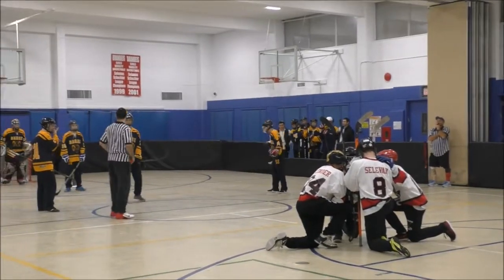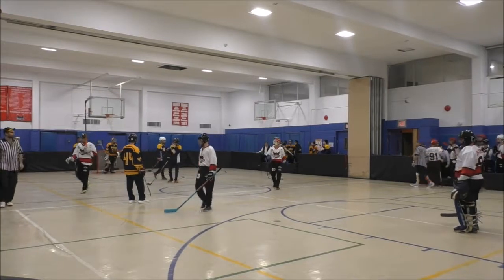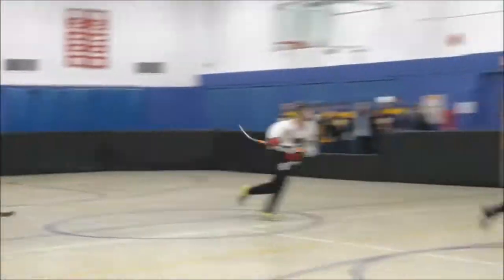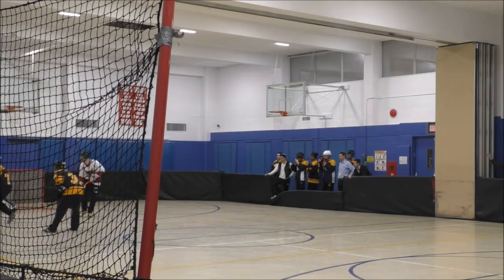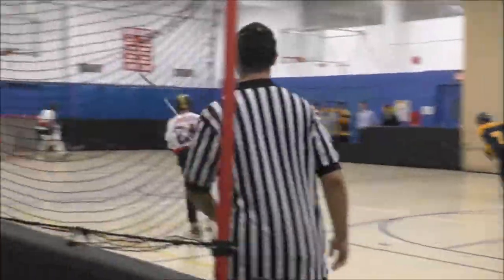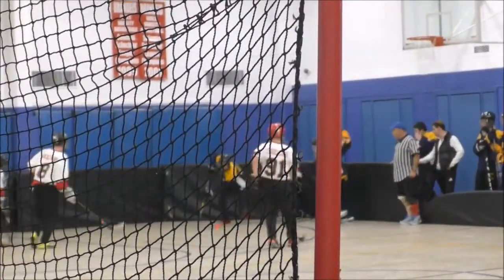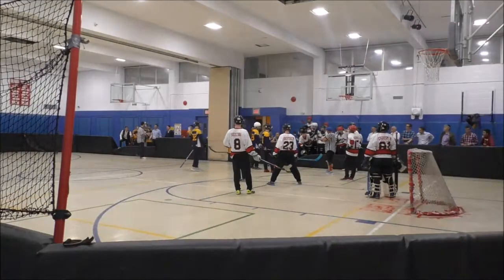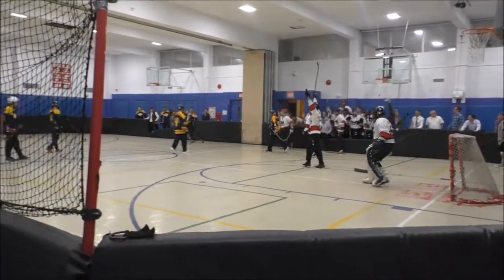Ravens vs Ramaz Varsity Hockey 11/6/2017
Rambam Ravens vs Ramaz Varsity Hockey 11/6/2017